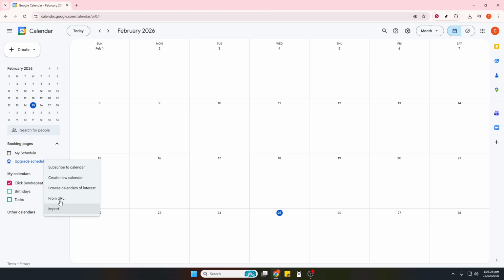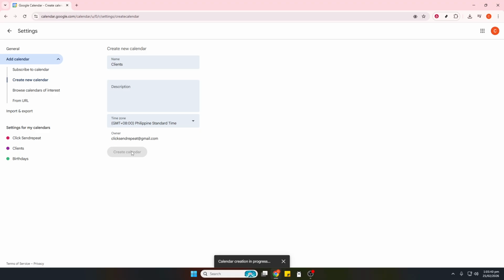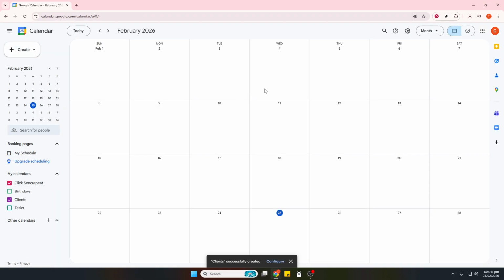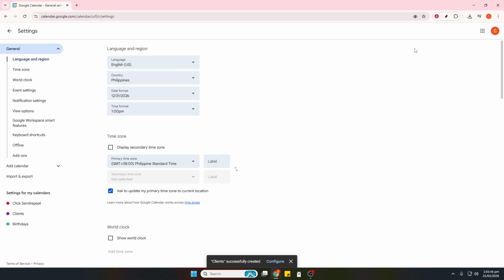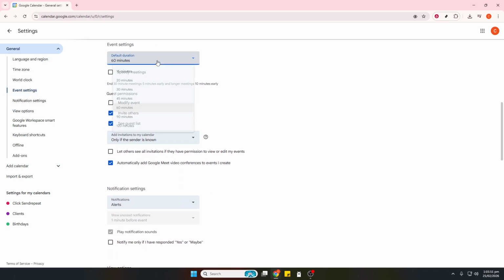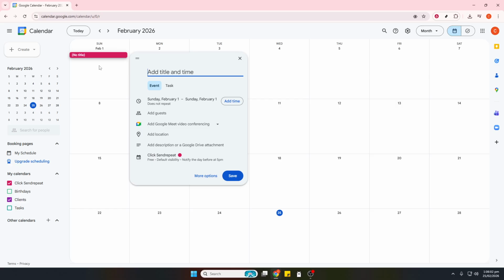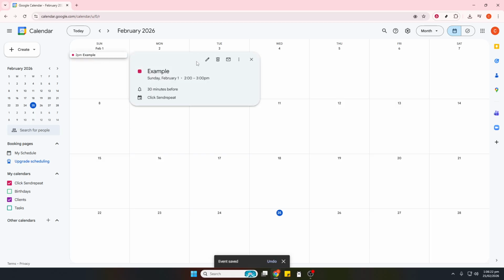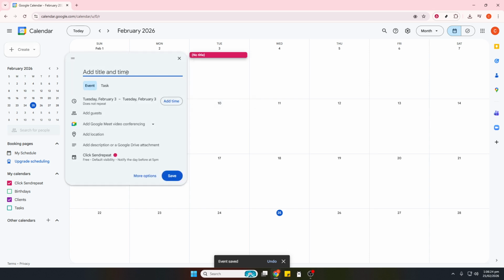How To Use Google Calendar For Productivity And School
Crush Your Semester! 🎓 Ultimate Google Calendar Guide for School & Productivity (2026)

Stop missing deadlines and drowning in "busy work"! In 2026, if you aren't using Google Calendar as your command center, you're working 10x harder than you need to. In this updated masterclass, I’m showing you the exact "Academic Architecture" I use to maintain a 4.0 while still having a social life.